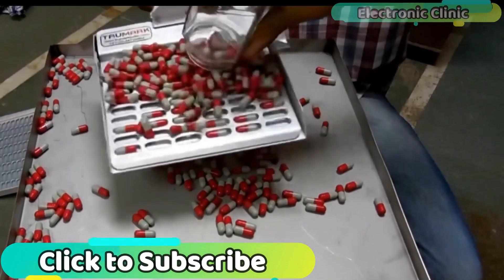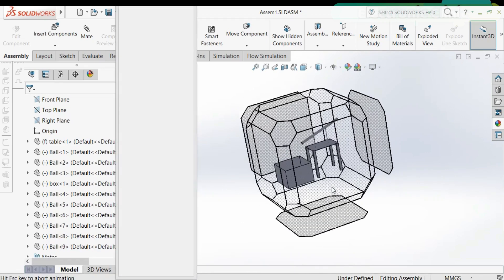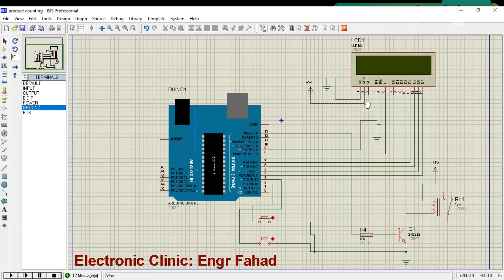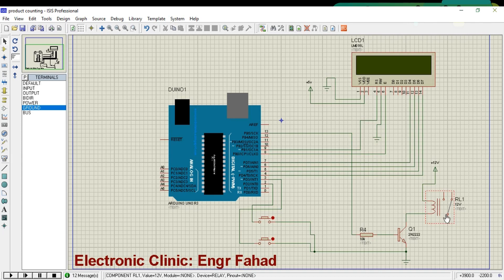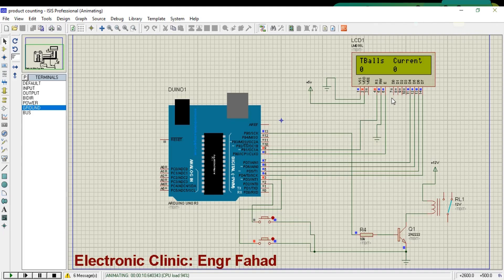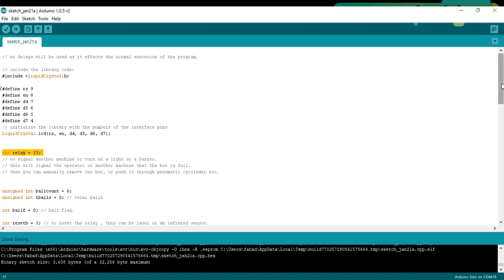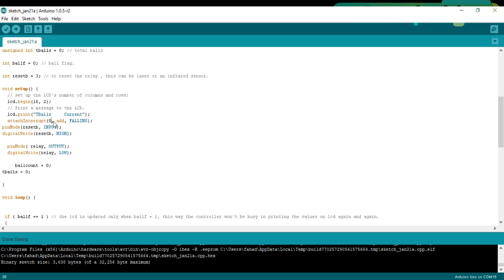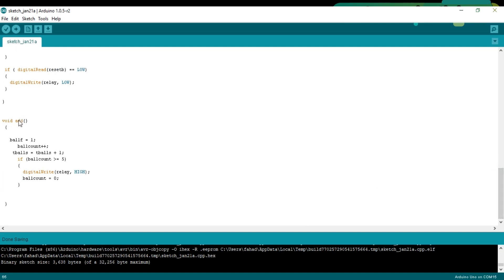Arduino Project: Industrial level Products counting system | Arduino Industrial application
This is an industrial level product counting system using Arduino. In this project, I am going to demonstrate how balls can be counted which are touching each other. This project explains how Arduino Uno can be used in industries. This project is a step towards Arduino industrial automation. This project also explains the basic Arduino Uno programming, and also explains how simulation can be created in proteus simulation software to test the programming and circuit connections. In this project, the hardware interrupt is used to count the products. The type of sensors used in this project can be changed. This project can be used for counting any type of product just with a little change, this change may be on the sensor side, or on the installation side. This project can also be Run on Mega. As any program which is written for the Arduino can also run on mega. Arduino Uno can be used in industries. As the technology is advancing day by day, that’s why now a day’s Arduino based PLC’S are also available in the market. In this project, the Arduino ide is used for programming. In this project, 16x2 lcd is used for displaying the total production and the number of balls in the box and an spdt type relay is used for the buzzer control or pneumatic cylinder.

Amazon Purchase links:
Arduino Nano USB-C Type ( recommended):

Other Must-Have Tools and Components:
Top Arduino Sensors:

Top Oscilloscopes

Variable Supply:

Digital Multimeter:

Top Portable drill machines:

Jumper Wires:

3D printers:

CNC Machines:

Electronics Accessories:
Hardware Tools:

arduino projects
arduino project
simple Arduino projects
Arduino Uno programming
basic Arduino projects
simple Arduino projects
electronics projects
wheelchair projects
robots
image processing
security systems
PCB designing
schematics designing